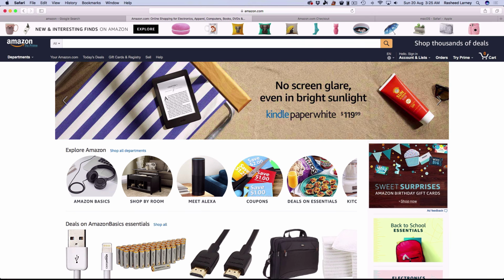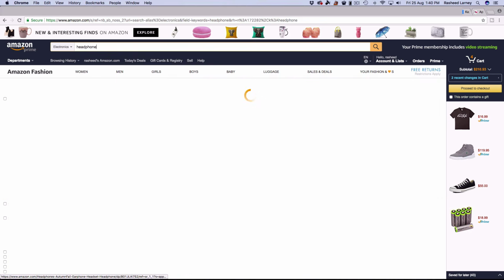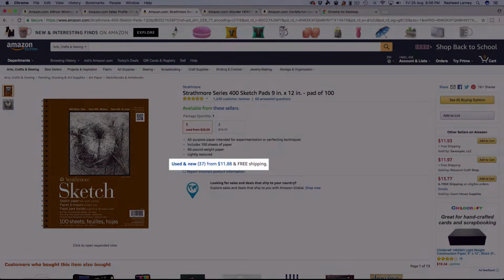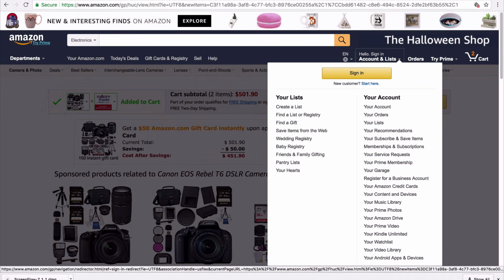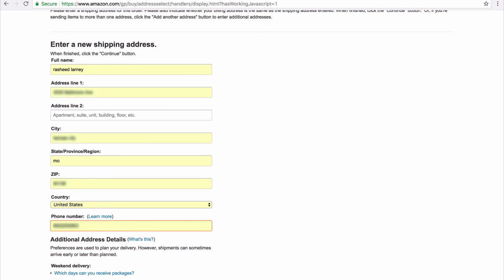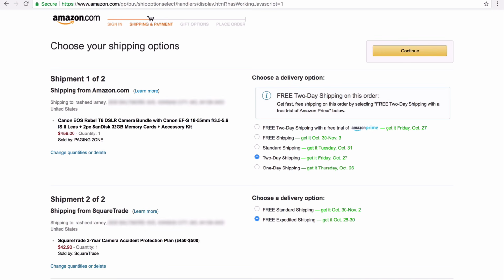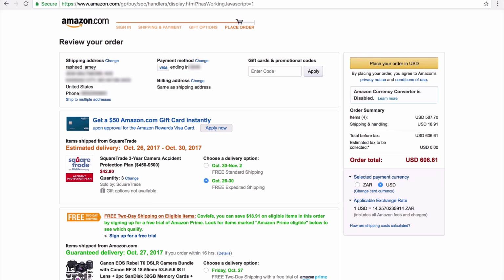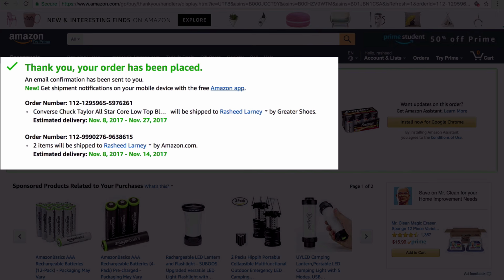How To Buy On Amazon - Full Step-By-Step Shopping Tutorial For Beginners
How To Order On Amazon. In this step-by-step tutorial for beginners (with tips for experienced customers too) you'll learn how to buy on Amazon, with topics from signing in (or creating an account), to going through the checkout, and everything in-between.

***Check our channel Community tab for regular info on Amazon promos, deals, coupons and other goodies

Contact Amazon.com Customer Service
Contact Amazon.co.uk Customer Service

——-FREE TRIALS ON AMAZON.COM——

4. Give Amazon Prime As A Gift

——-FREE TRIALS ON AMAZON.CO.UK——

ACKNOWLEDGEMENTS:
Some graphics created by Photoroyalty - Freepik.com - Designed by Freepik